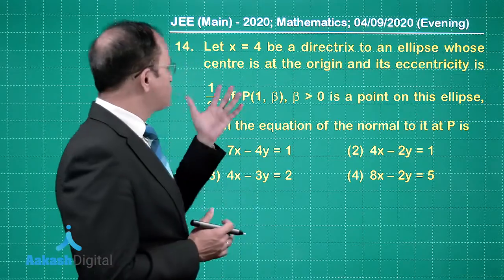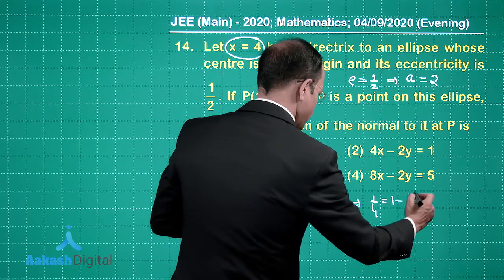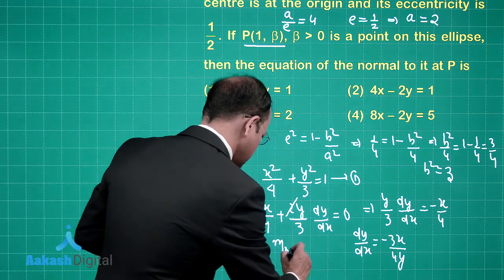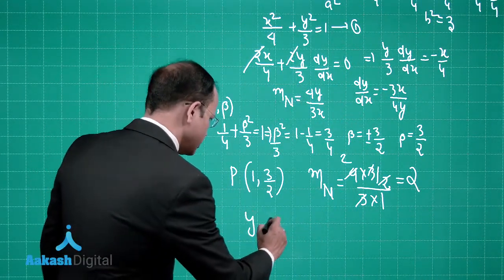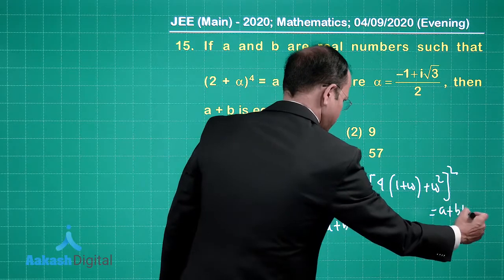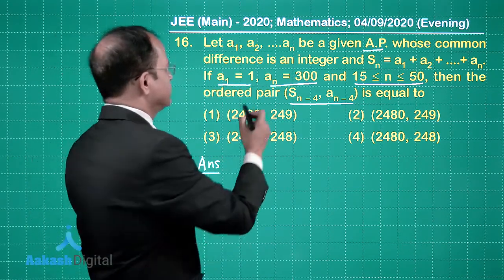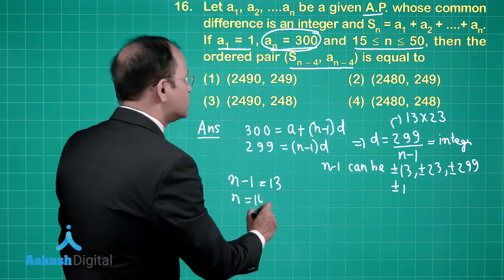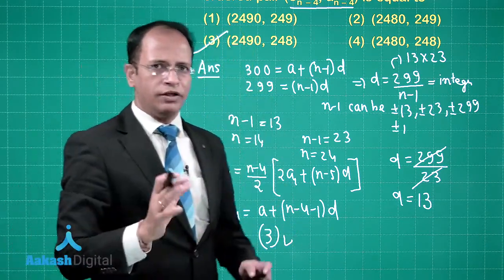Jee Main 2020 Mathematics 04 09 2020 Evening Q 14 to 16